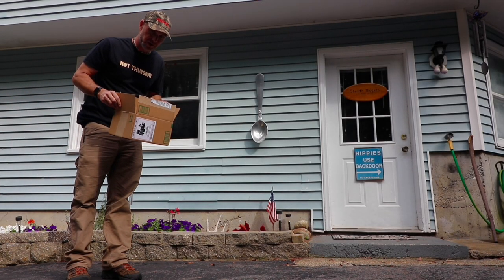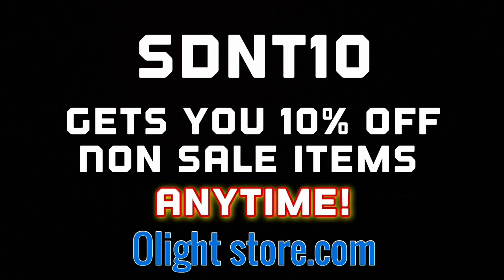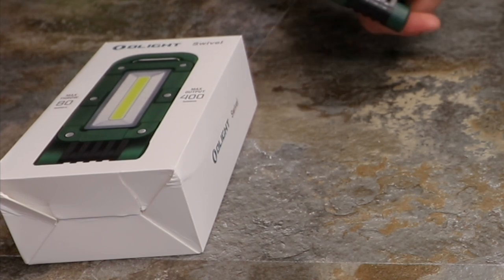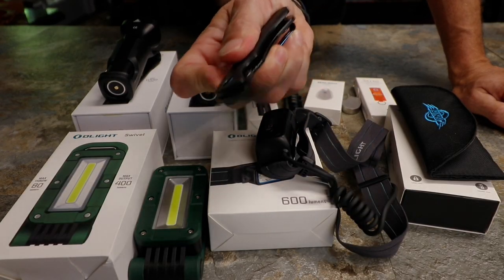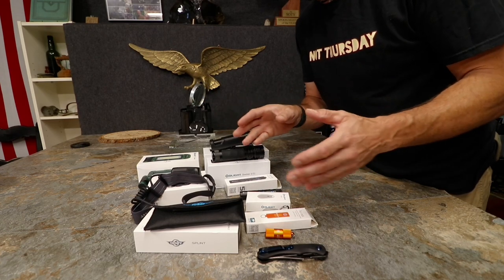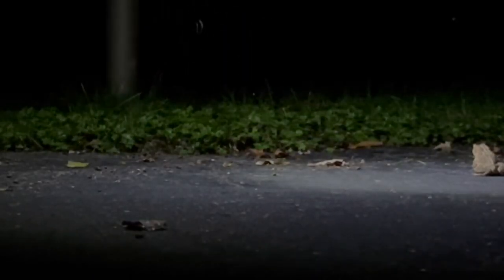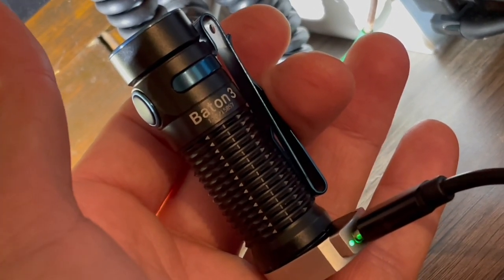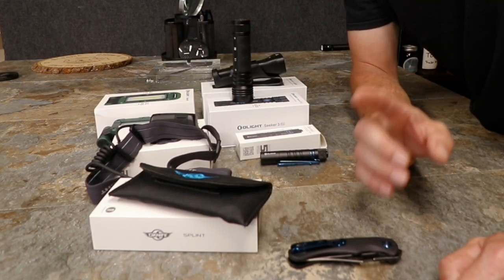These are some of the best new Olight flashlights for 2021 Seeker pro 3 Splint flash sale Ofanday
Olight Purchasing Link Check them out !

For the Ofanday from Olight this September 2021 there is a bunch. of great new products and huge sales. Get in on the flash sale now while you can and get them limited edition Olight flashlights and save some money. Highlights are the Seeker 3 pro, Olight I5R pocket light, The Olight Oport,  Olight Archer, Olight Array 2 headlamp, The Olight Swivel,  and the all new OKnife Spring knife.
Seeker 3 pro

1. Max output of 4,200 lumens, 31% higher than the Seeker 2 Pro.
2. Press or rotate the highly integrated rotary knob switch to quickly access different output levels.
3. Intuitive indicators dashboard for clearly revealing the battery and brightness levels.
4.Built-in thermal and proximity sensors to protect against overheating or obstruction.
5. Stylish dermatoglyphic silicone wrap with finger grooves makes it soft and nonslip to grip.
6. Customized 5000mAh battery extends the max runtime to 15 days.
7. The MCC3 magnetic charging cable allows for up to 2A charging current. Get full charged for 3.5 hours
8. Gets locked out automatically after 30 seconds of non-operation. Rotate the knob switch over 90 degrees to unlock it

Splint
1.Premium Quality: N690 stainless steel blade with high wear resistance and sturdy contoured G10 handle.
2.Clip Point Blade: Larger belly, narrower tip, full-flat grind, and reinforced hardness, great for piercing, slicing, skinning, etc.
3.Compact Size: With a closed length of 3.96 inches and a convenient pocket clip, it is easy to carry.
4.Smooth And Safe Deployment: Quick and easy access with the intuitive flipper tab and thumb hole; a stout stainless liner lock ensures a safe lockup.
5.High Standards: Meets BSCI and ISO 14000 accreditation requirements and FDA food safety standards.

Archer
1.Delivers a square beam up to 1,000 lumens and 535 meters from a projector-grade LED.
2.Beauty of Geometrics : Square for tidy looks and firm grip. Curvy to be smooth and artistic
3.The high-grade button switch is slightly raised on the side, easy to operate. Intuitive battery level from the indicator
4.Premium Clip Case : With an integrated clip case at your waist, can quickly stow and take out the flashlight
5.Built-in 5000mAh battery, ensuring a max runtime of 200 hours.

Swivel
1.Olight first compact and foldable COB+LED work light
2.Function as floodlight and spotlight: COB module producing a broad beam for area illumination, while LED delivering a focused and farther beam
3.Max 400-lumen output and 90-hour runtime
4.180° adjustable clip-style stand make it possible to adjust the beam angle to match various needs
5.Three heavy-grip magnets inside can firmly attach onto any iron surfaces for convenient hands-free uses
6.Clip-style hook, easy to carry or hang on a backpack, tent, branch, ect.
7.Glow-in-the-dark Strip around the panel, allows you to quickly locate the swivel in the dark

Array 2
1. Compact and practical headlamp, Array 2 offers Three-level white light (100/250/600 lumens) and SOS to cover most use scenarios.
2. Only 109g/3.84oz, weightless to wear with the elastic and sweatproof headband.
3.Small and reliable, the Array 2 can be tilted 60 degrees to aim exactly where you need it
4. Durable and reliable with IPX4 water resistance and 1-meter drop resistance.
5. The red indicator on the battery pack gives an eye-catching alert.

These are some of the best new Olight flashlights for 2021 Sept flashsale Ofanday